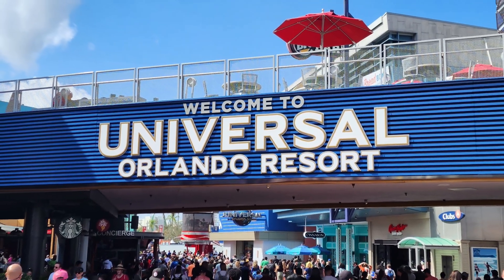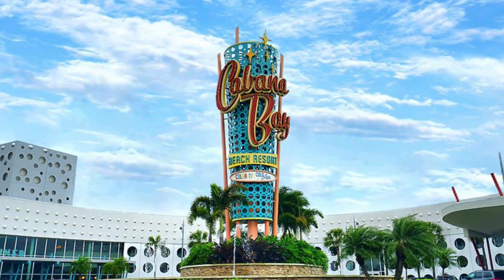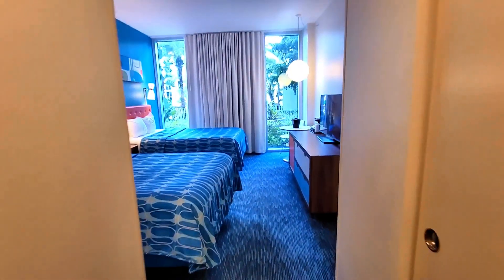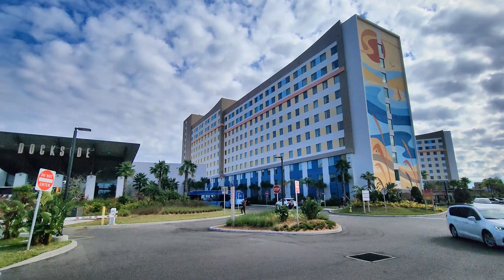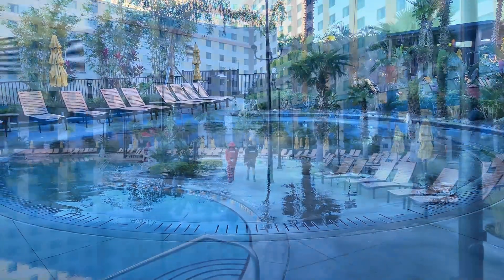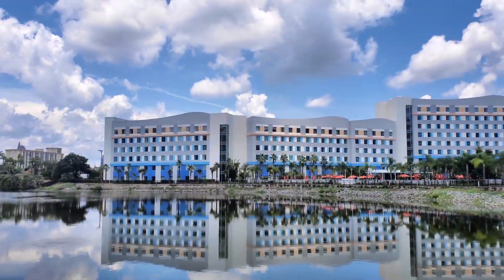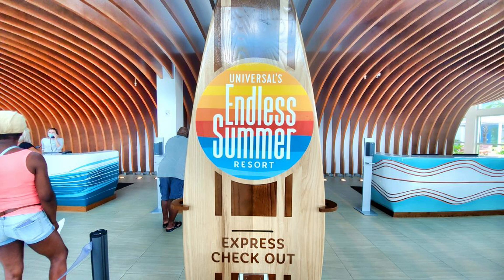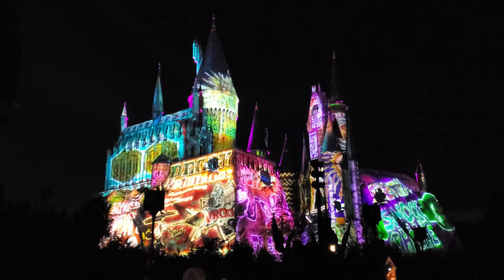The Best Budget Hotels at the Universal Orlando Resort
If you're looking for an affordable place to stay during your visit to Universal Orlando, you've come to the right place. We've stayed at every Universal on-site hotel to find the top budget-friendly hotels that offer comfortable accommodations and convenient amenities.

0:00 Introduction / About Universal Orlando
0:27 Reasons to stay on-site at Universal Orlando
1:27 The Cabana Bay Beach Resort
2:59 Endless Summer - Dockside Inn & Suites
4:36 Endless Summer - Surfside Inn & Suites
6:10 The Wizarding World of Harry Potter

ENDLESS SUMMER is all about amazing things to do when on vacation in Florida. From world class theme parks in Orlando, amazing white sandy beaches along the west coast, sizzling nightlife in Miami and or outstanding fishing & diving in the Florida Keys, there is something for everyone in Florida.

Florida is the perfect destination for your next family vacation as there are so many amazing things to see and do when the weather is warm. And it's always warm in Florida!